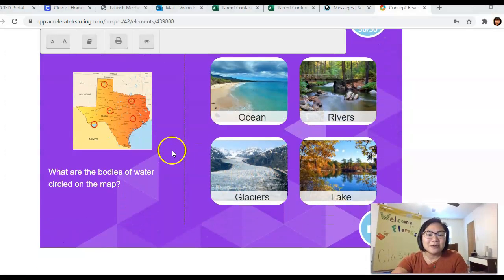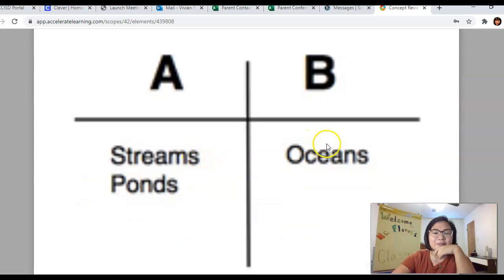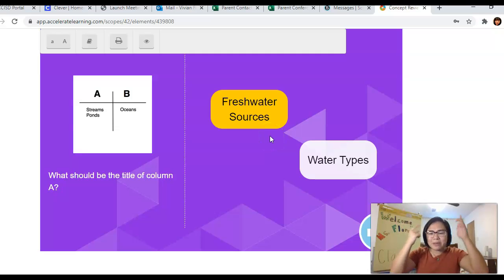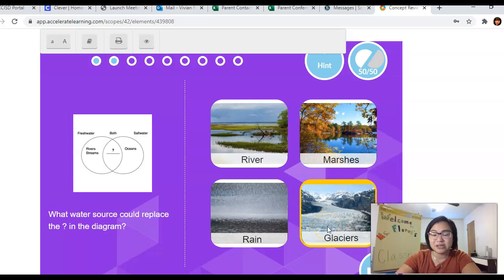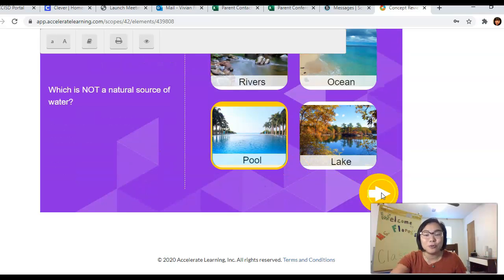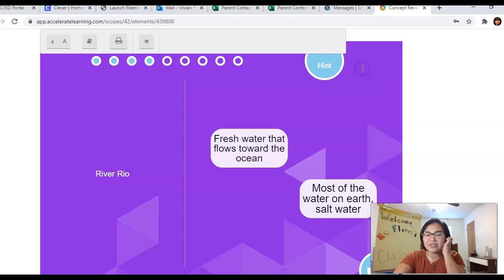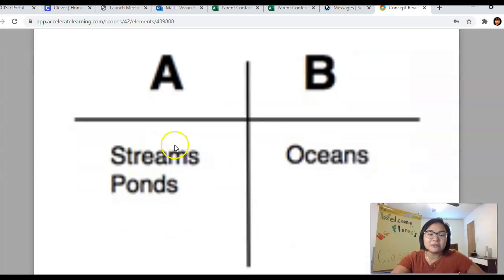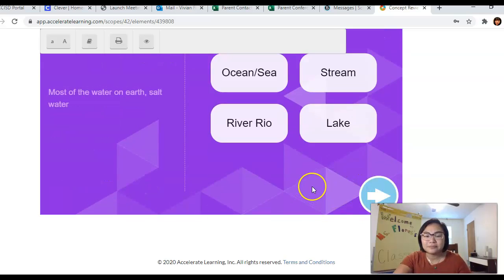Nov 18 Water Science Video